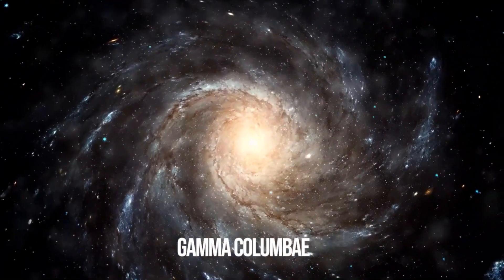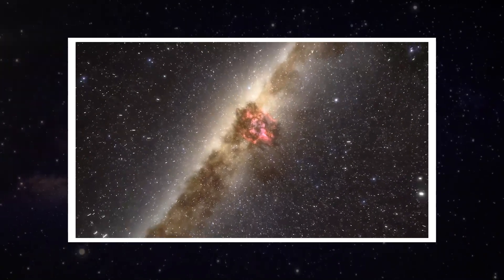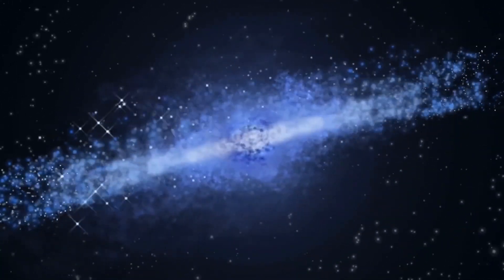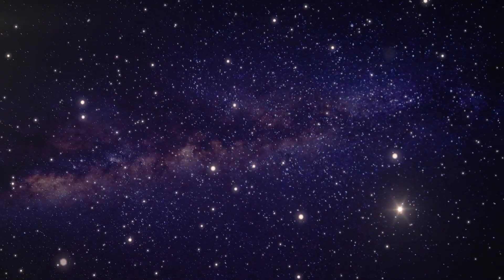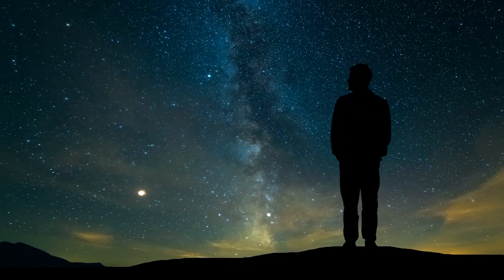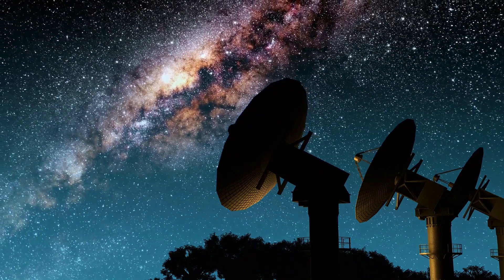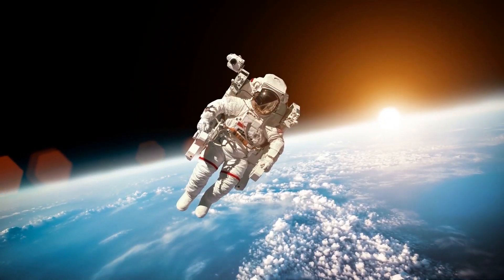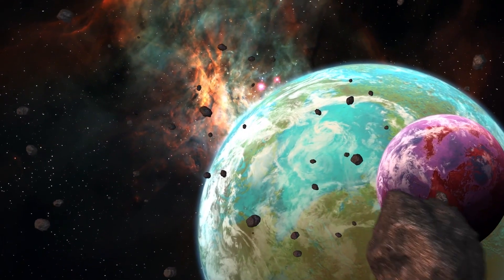Pulsating Core of a Massive Star Spotted for the First Time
When you think of space, you either think of a lot of black, or a lot of lights. That’s how most people, including some scientists, think about it. But now, a new discovery has been made and it is blowing minds with its weird behavior. Stick around and learn all about the pulsating core of a massive star that’s been spotted for the first time!

Traditionally, when all is said and done, scientific experts would tell you a simple list of criteria that make up the various phenomena that we know about in the universe. Everything must be categorized into one type of event or another, and anomalies are few and far between. Of course, as our technology improves, and each generation builds on the work of the last, our ability to readdress previously categorized phenomena only gets better, and that is what has led to this “unique object” and its extremely intriguing behavior.

There is a star about eight hundred seventy light years from Earth. You might have heard of it, its name is Gamma Columbae and for a very long time, it has been known to us, being classified as your typical, run-of-the-mill, massive star, if such a thing isn’t a contradiction in terms. Well, now, scientists think that this well-known bright star in the southern skies is actually something else, something that has been “hidden in plain sight” until now, and this is a discovery that may offer an unprecedented and historic look into the mysterious contents of stars, according to a new study.